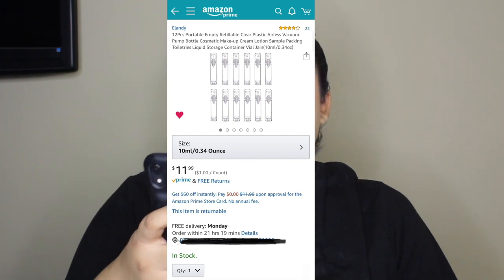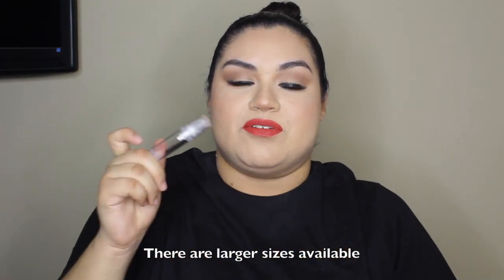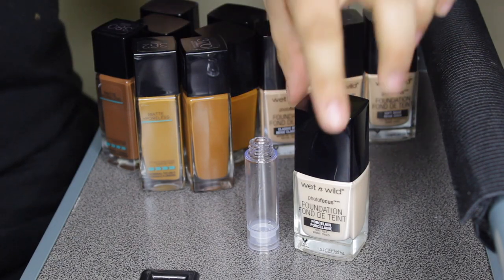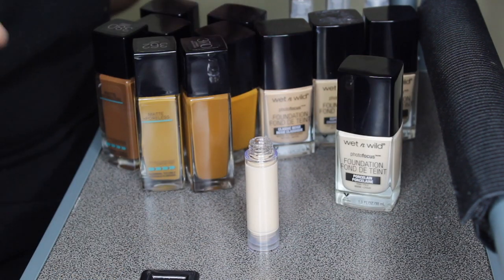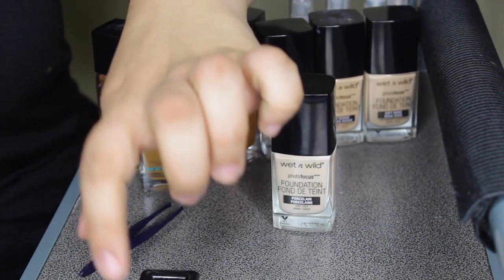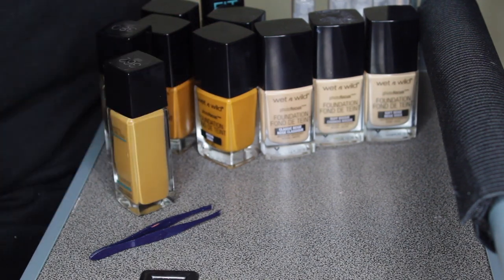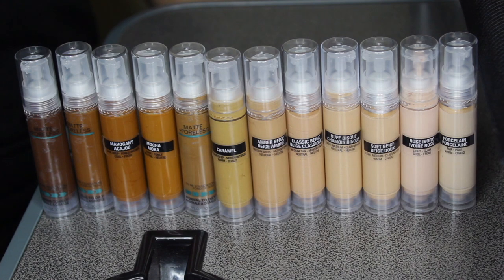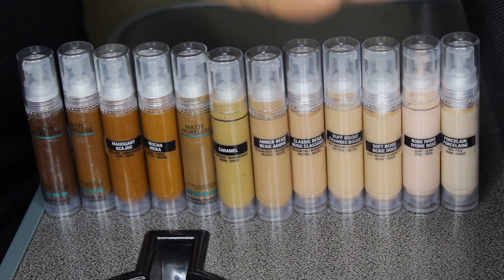solution to no pump foundations *SATISFYING*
Hey guys, I hope you enjoy this random video on how to fix your no pump foundations :))))

Thank you so much for returning to my channel and taking the time out to join me on this crazy journey! And if there are any newcomers, welcome!